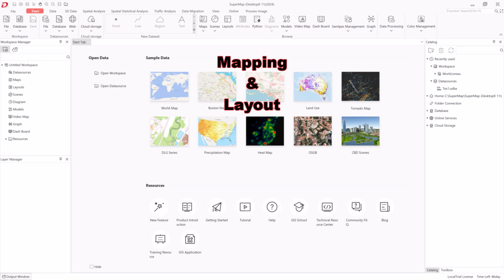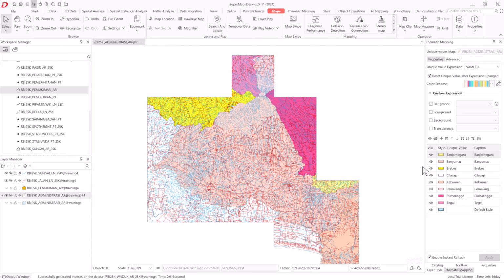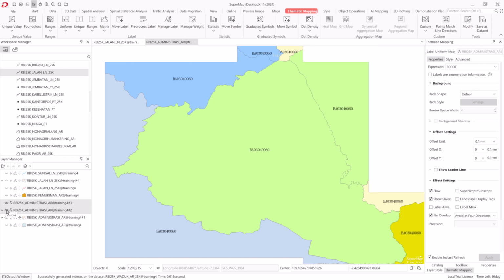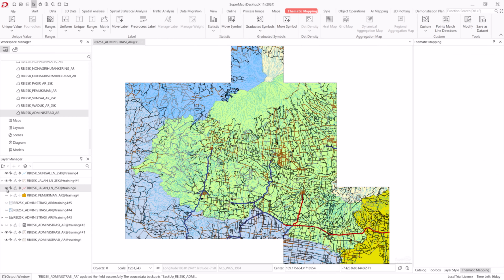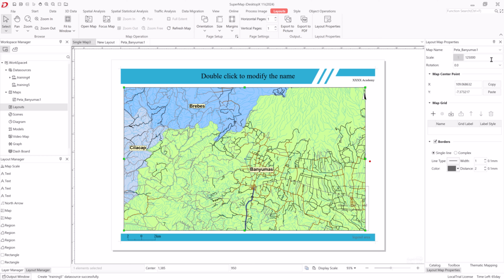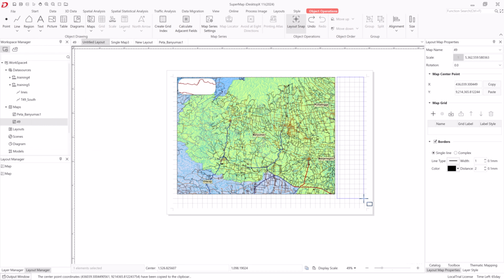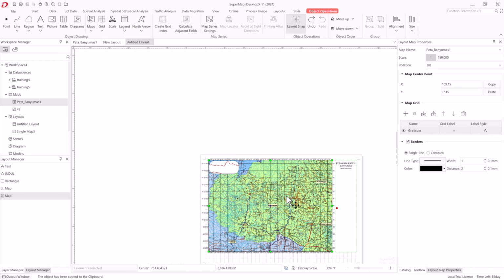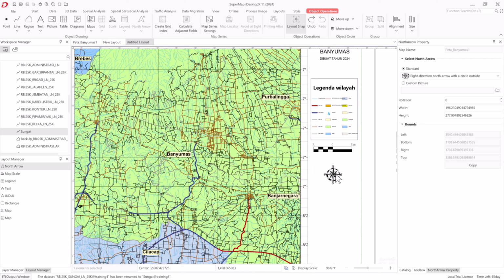Supermap iDesktop 04 Tutorial - Mapping & Layout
Welcome to Tutorial Pak Bejo Channel.

This video contains a Geographic Information System tutorial. This video explains how to use SuperMap iDesktop. This video explain how to do create a map and visualization it on layout.

If you have any questions about the material of this video, you can write it in the comment column.